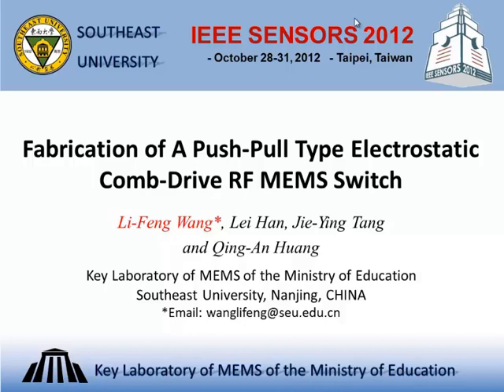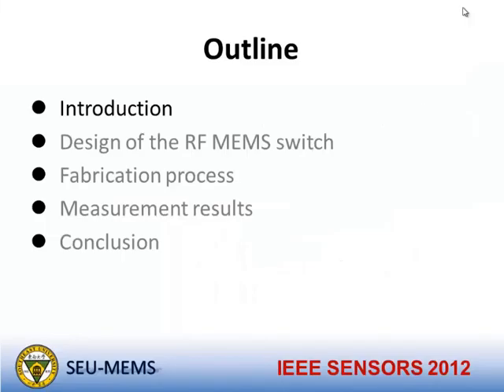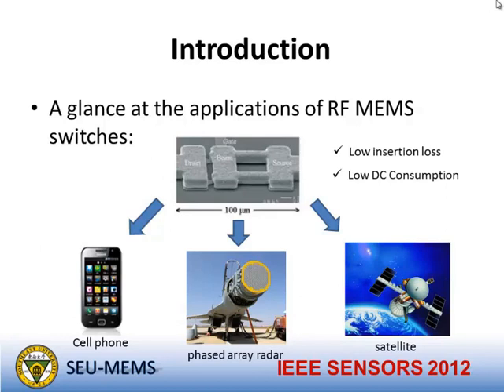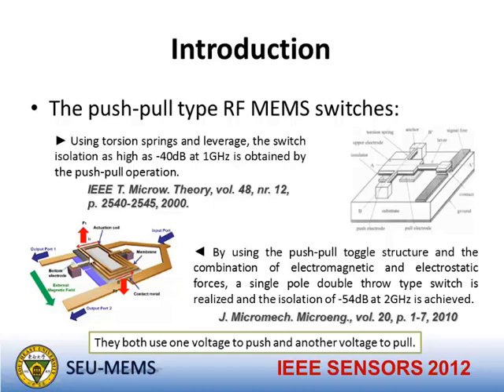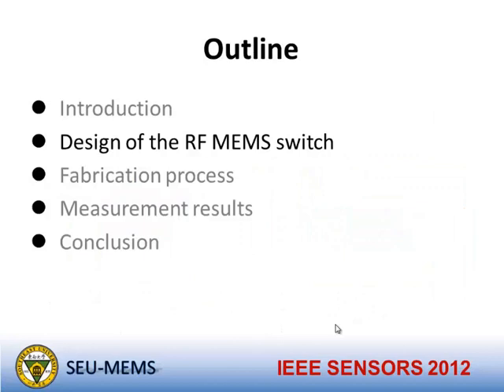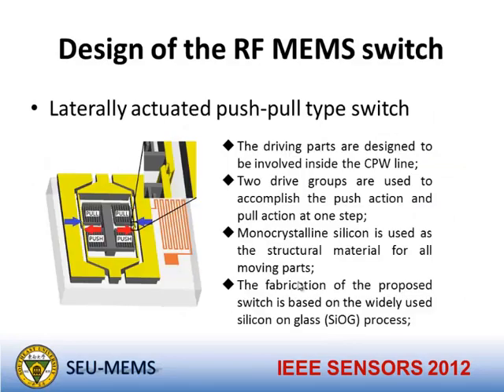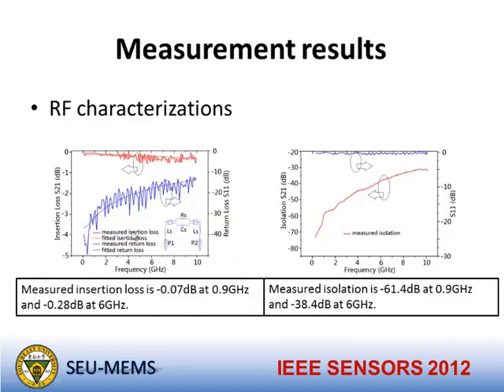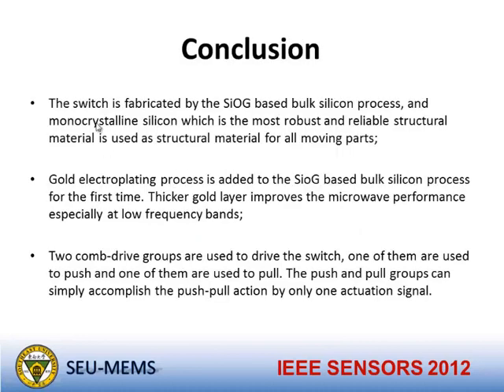Fabrication of a Push-Pull Type Electrostatic Comb-Drive RF MEMS Switch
Title: Fabrication of a Push-Pull Type Electrostatic Comb-Drive RF MEMS Switch

Author: Li Feng Wang, Lei Han, Jie Ying Tang, Qing-An Huang

Abstract: This paper presents a novel push-pull type electrostatic comb-drive RF MEMS switch for ground wireless communication applications. Two drive groups are used to accomplish the push action and pull action at one step. The fabrication of the proposed switch is based on the widely-used silicon on glass (SiOG) process. And monocrystalline silicon is used as the structural material for all moving parts. All these features make the switch be simpler to control, easier to process and more reliable. Measured isolation and insertion loss are -61.4dB and -0.07dB at 0.9GHz and -38.4dB and -0.28dB at 6GHz.